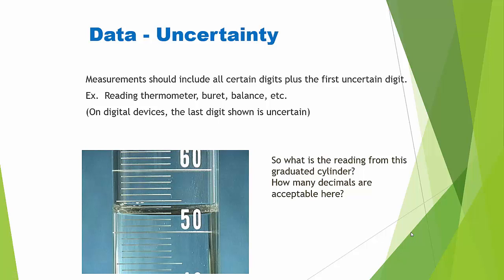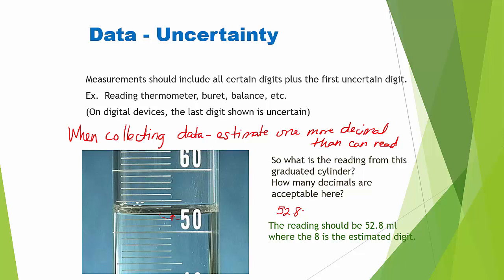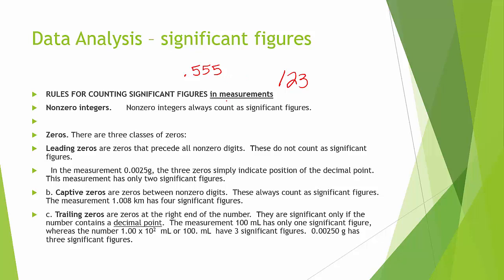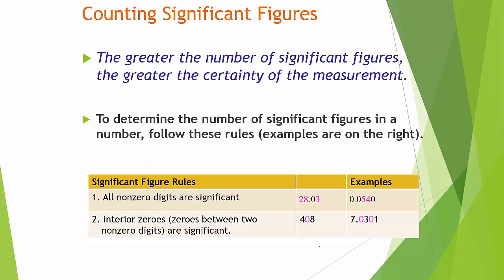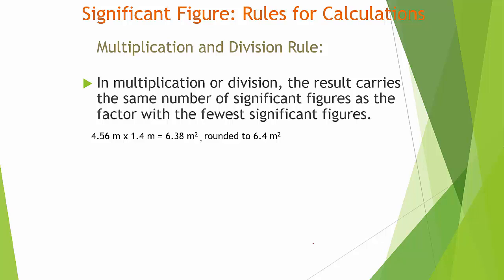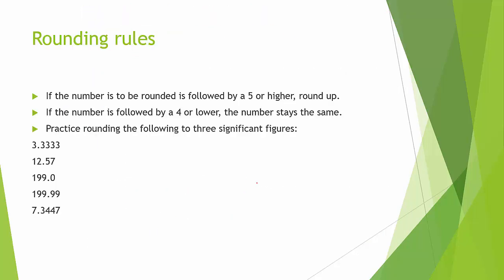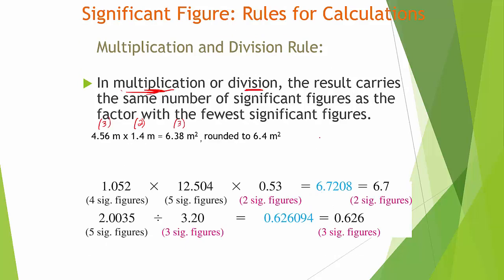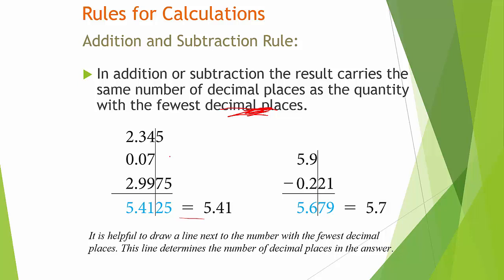SHS 1.4 Significant figures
An introduction into significant figures